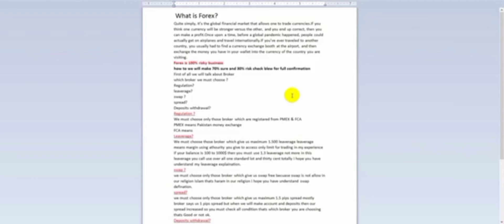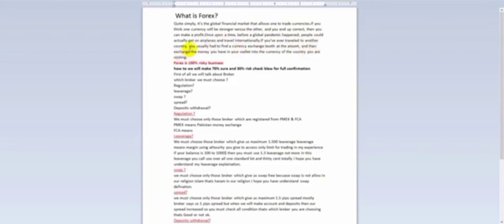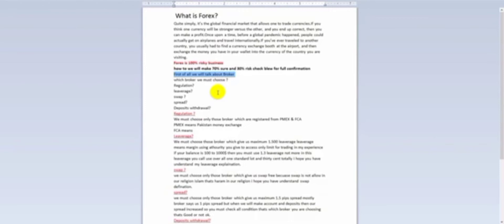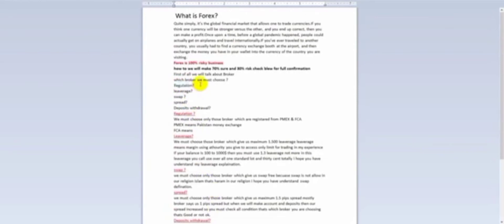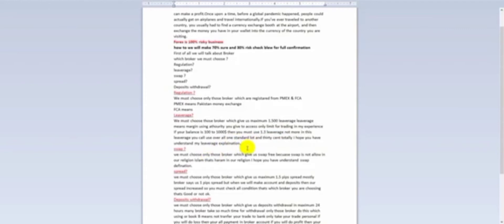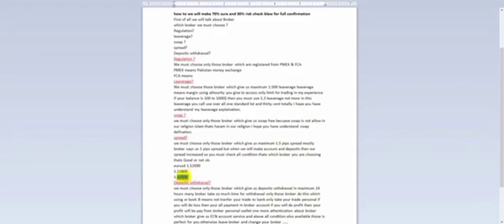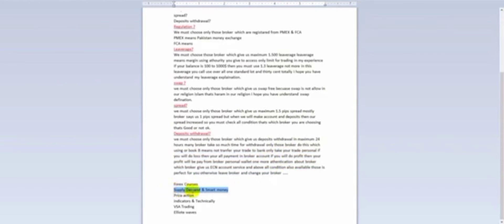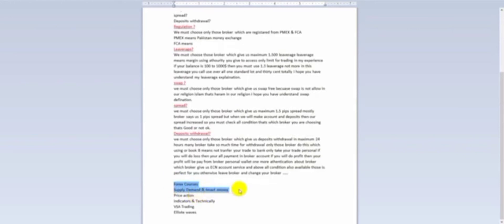What is Broker in English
10 year Experience of KFX Academy

forex trading,
forex trading for beginners,
forex tutorial,
complete forex trading video course in urdu,
forex trading in urdu complete course,
forex trading for beginners tutorial,
how to learn forex trading for beginners in urdu,
forex trading full course in hindi,
forex trading full course in urdu,
forex trading full course in english,
forex trading for beginners hindi tutorial,
forex for beginners full course,
support and resistance trading strategy in hindi,
support and resistance trading strategy in urdu,
support and resistance in urdu,
support and resistance forex,
support and resistance hindi,

Video created by Kfxacademy

comment by videos.

For more Details contact Admin on Whatsapp or Gmail
@Kfx Academy